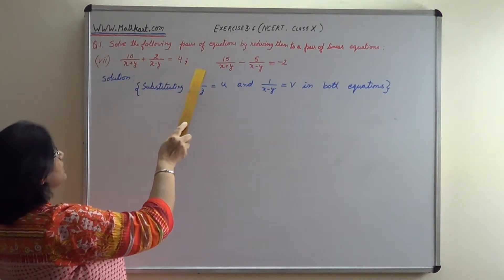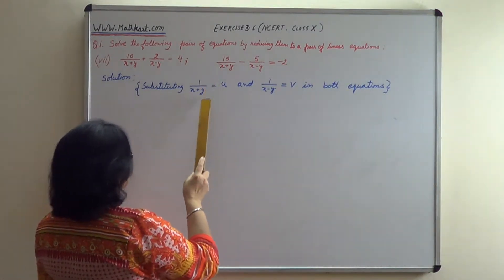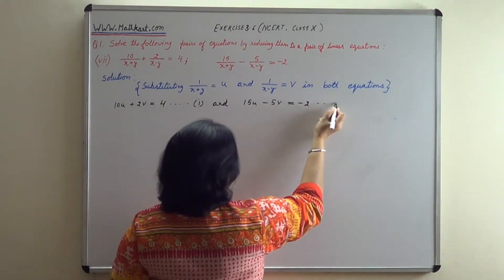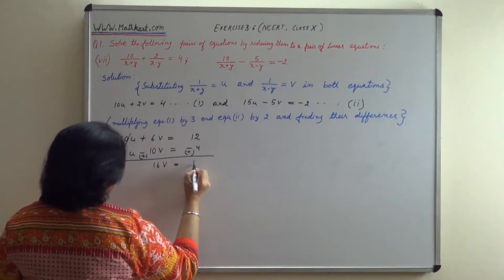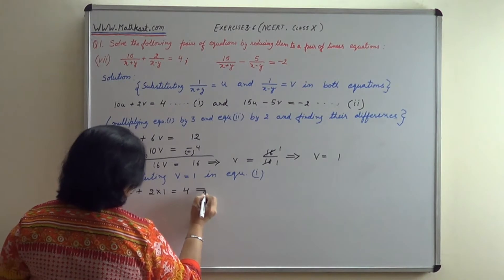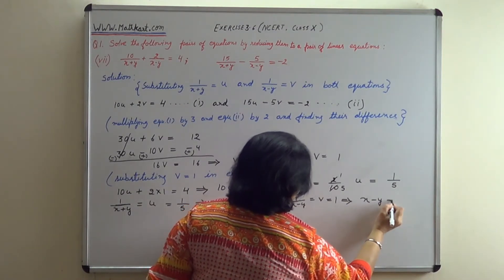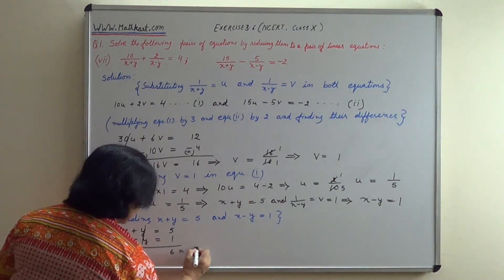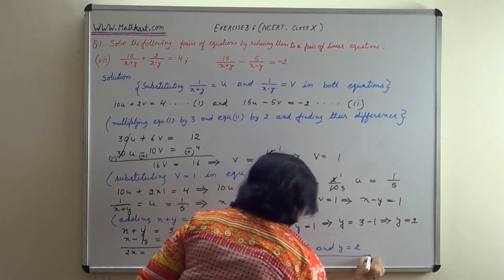Linear Equation of 2 Variable Class 10, Q.No.1(vii) Exercise 3.6 NCERT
Step by step solution for question number 1 (vii) Exercise 3.6

Solve the pair of equations by reducing them to a pair of linear equations :
10 upon x+y + 2 upon x-y = 4 ;     15 upon x+y - 5 upon x-y = -2

This question carries 3 or 4 marks in examination.ddd